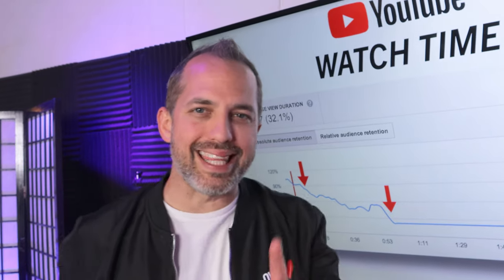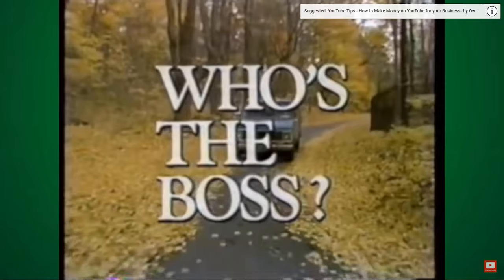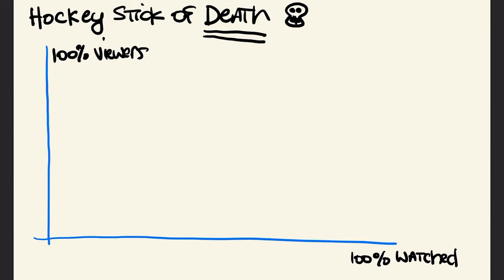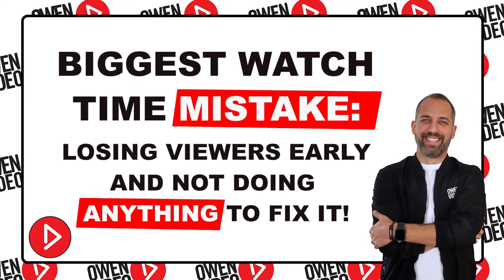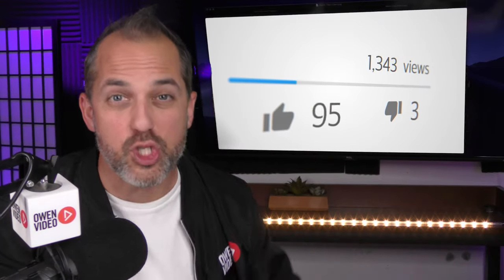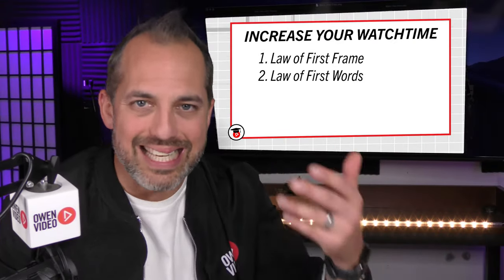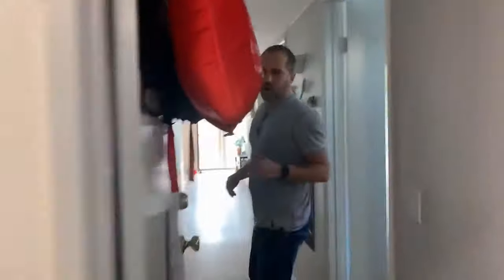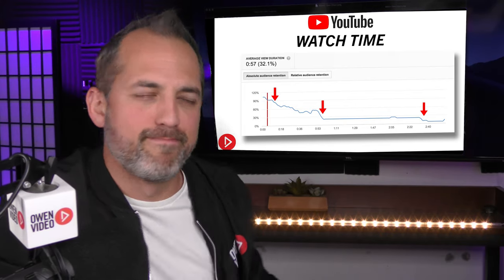Biggest Watchtime Mistake Small YouTubers Make (and how to fix it FORVER!)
This WATCH TIME MISTAKE is massive and you may not even know you're doing it.  🤔Today I'm going to show you the biggest watchtime mistake that YouTubers are making and how to avoid it so that you're channel can grow like crazy practically overnight...

You’re Watching Owen Video.

He is widely known for his high-energy Live Streams and his action packed YouTube Videos. You might see him on stage (or virtual) as an event Emcee at Conferences such as Vidsummit LA, Video Marketing World TX, and Power of Video in Ireland.

Owen is a cancer survivor and lives everyday at full power in San Diego, CA with his wife and 4 children - The Chitlins.